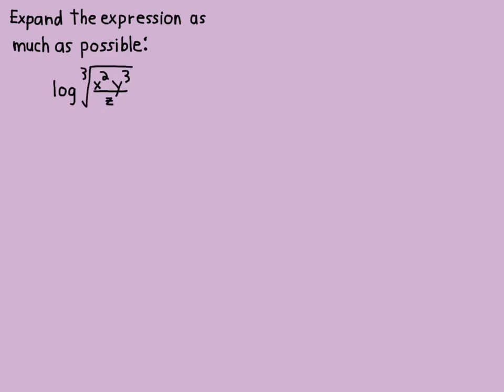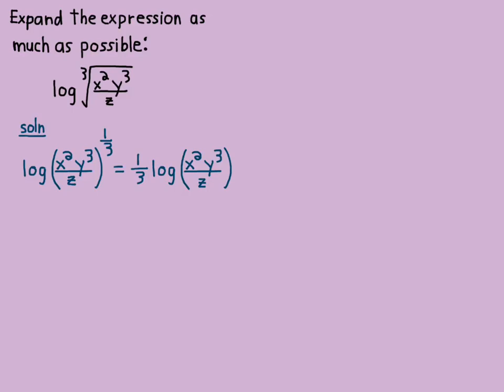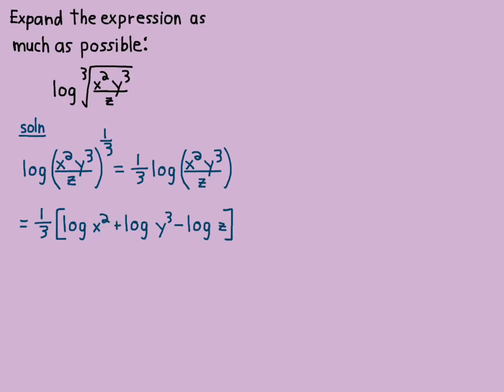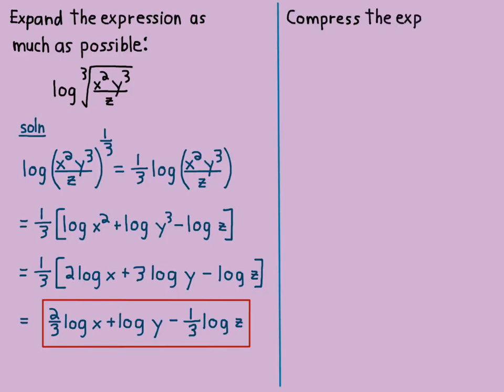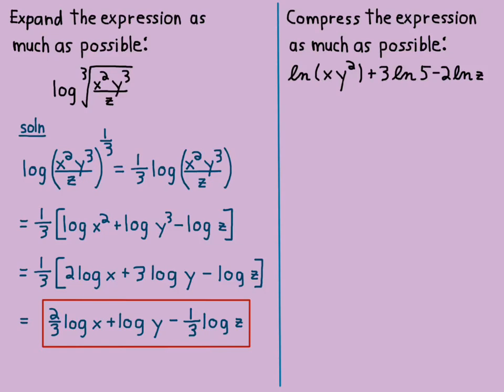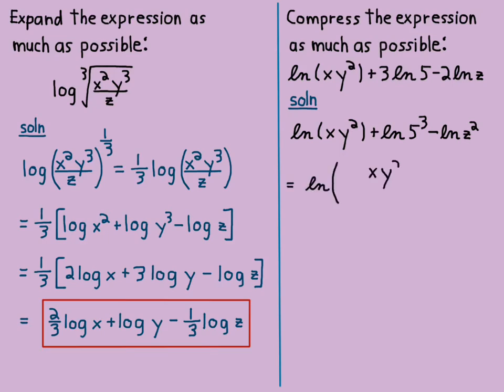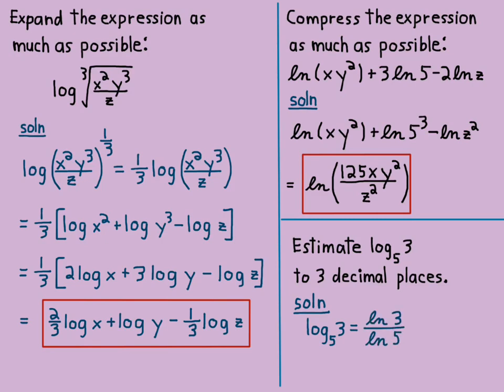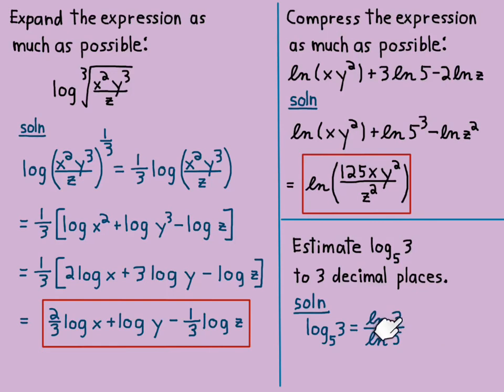6.4.2 Properties of Logarithms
Math 1300 Precalculus. Basic exercises using the properties of logarithms.